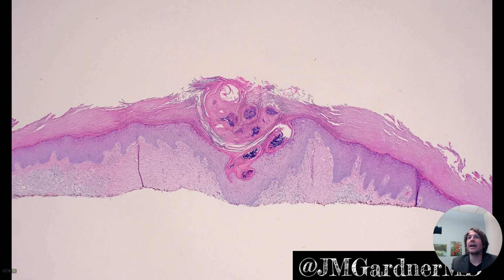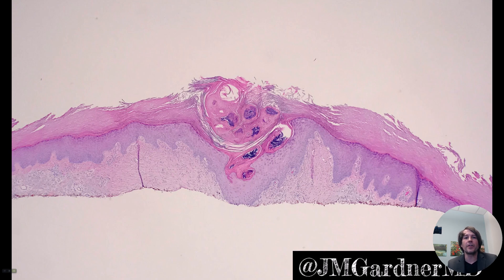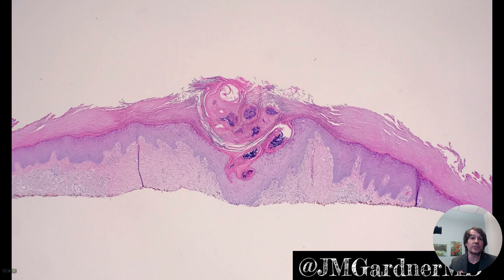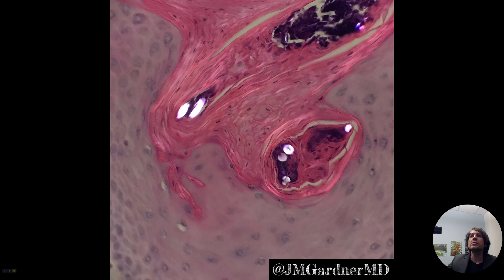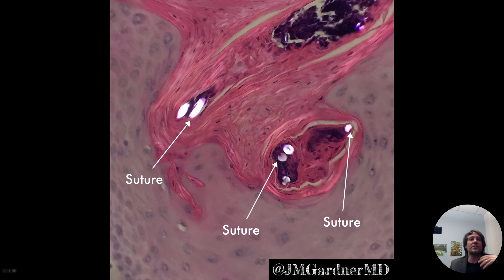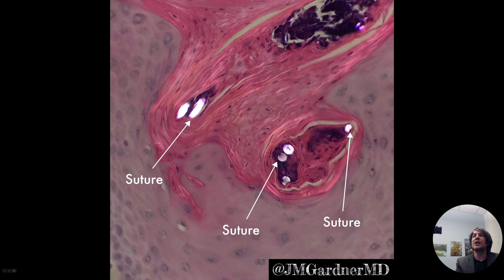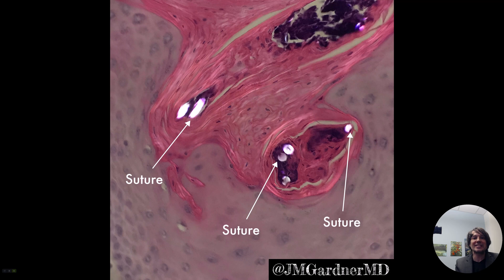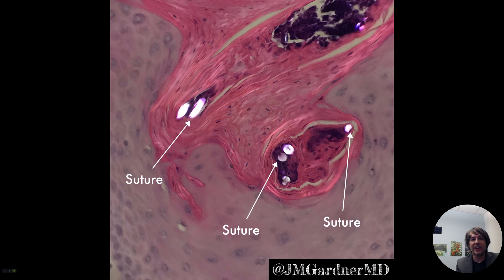"Spitting Stitches" under microscope (perforating suture breaking out of skin after surgery)